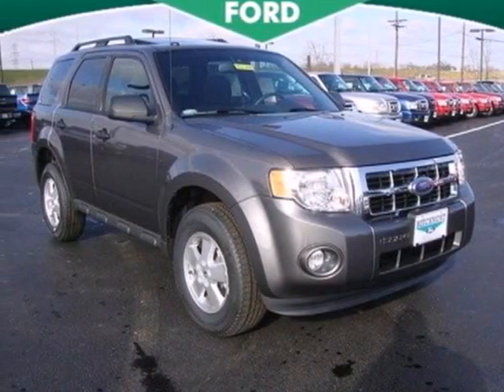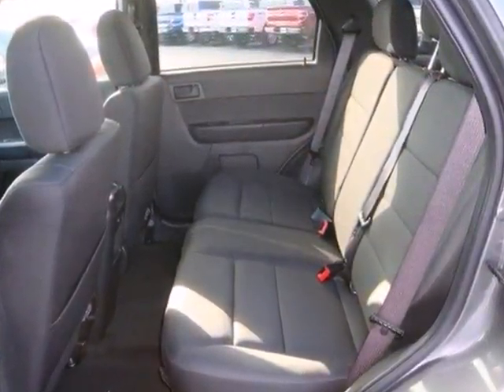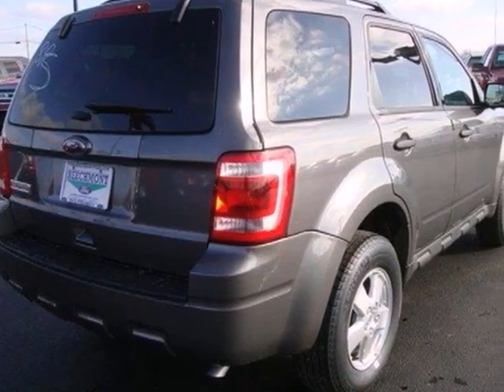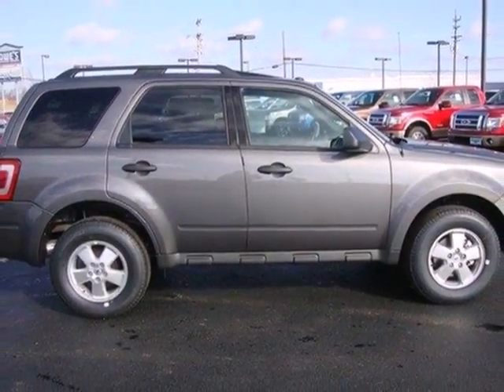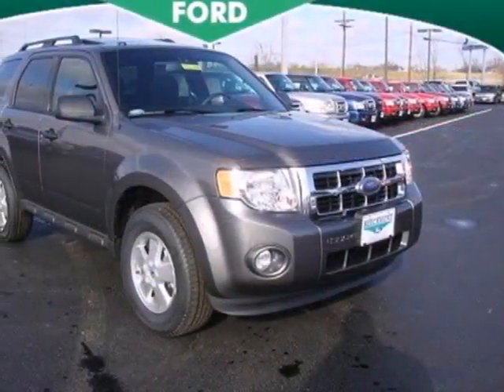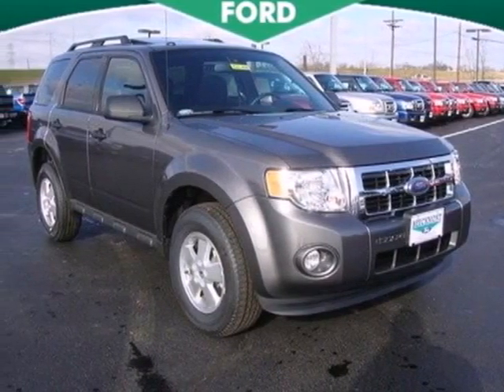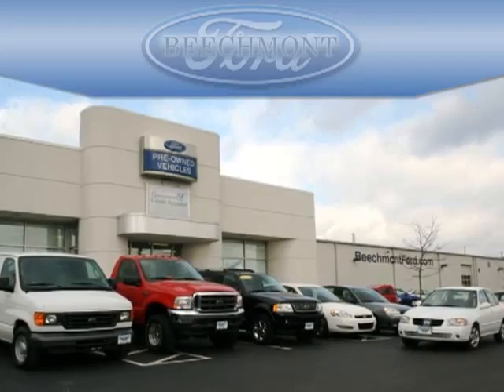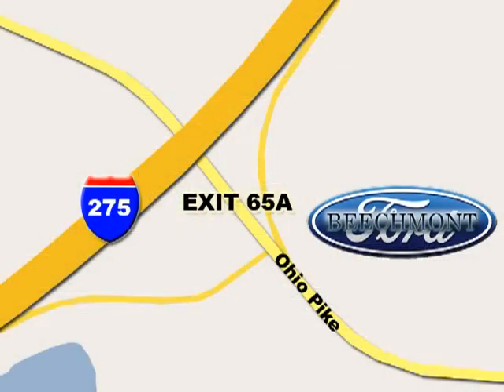2012 Ford Escape T12-426 in Cincinnati Dayton, OH 45245 - SOLD